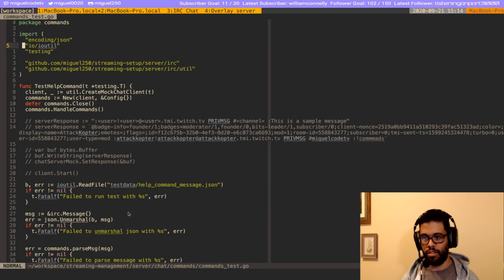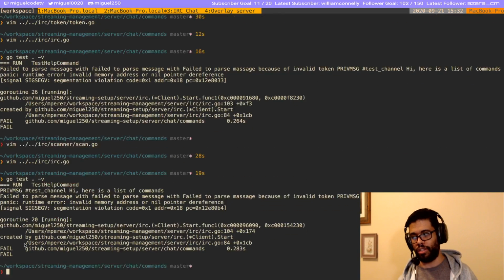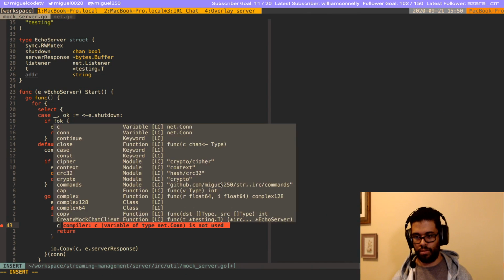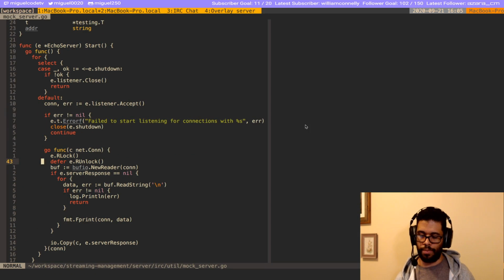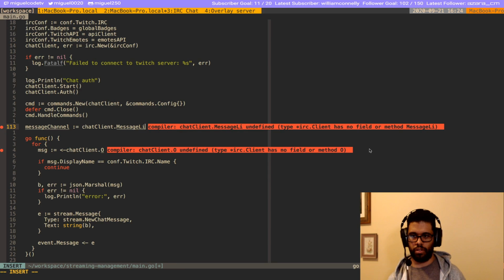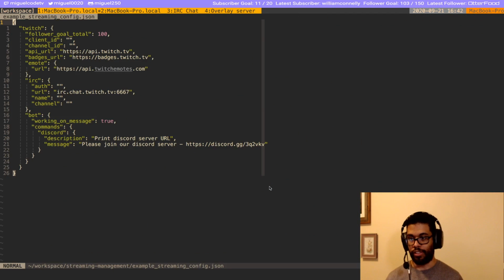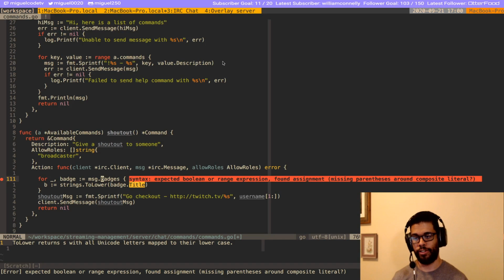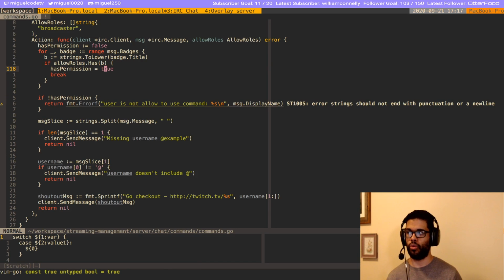[ARCHIVE][Golang] Add support for handling commands to our Twitch bot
Starting to use our chat command during stream